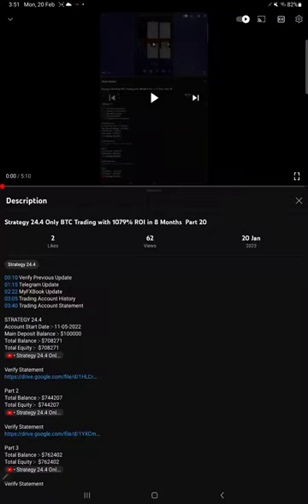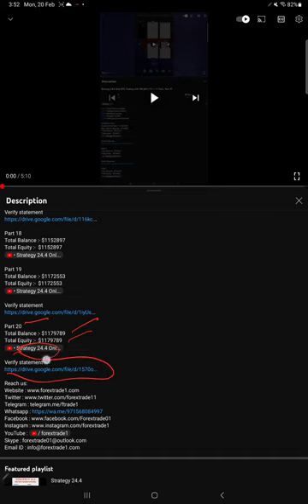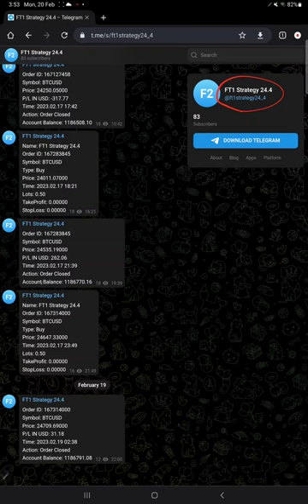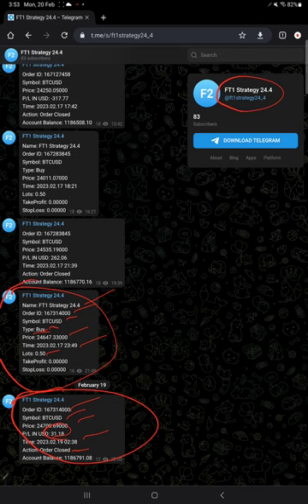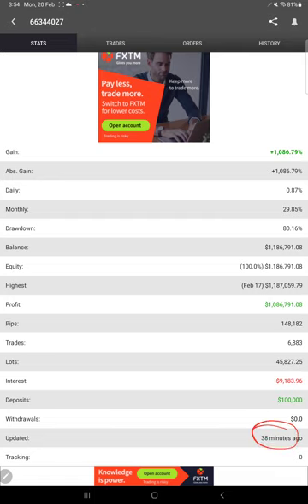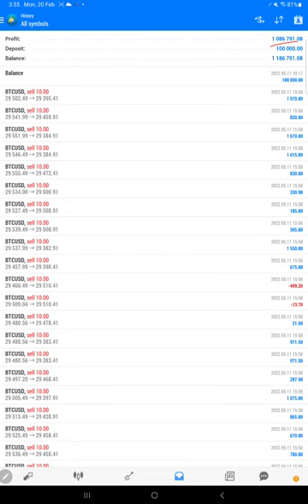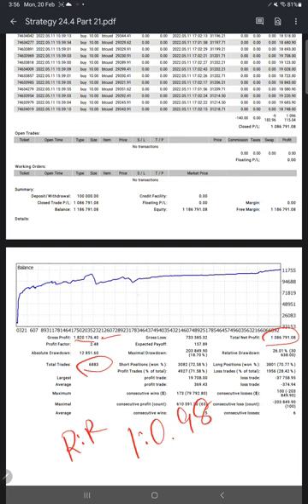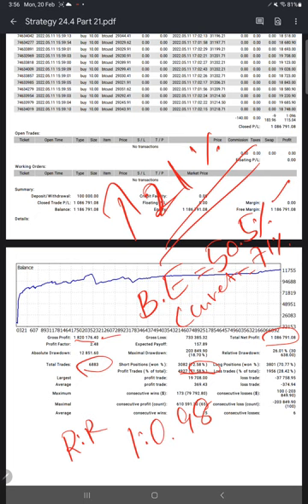Strategy 24.4 Only BTC Trading with 1087% ROI in 9 Months Part 21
00:10 Introduction
00:30 Verify Previous Update
01:15 Telegram Update
02:25 MyFXBook Update
03:10 Trading Account History
03:50 Trading Account Statement